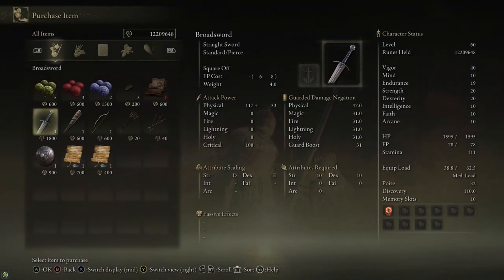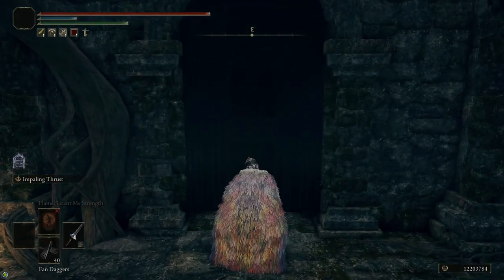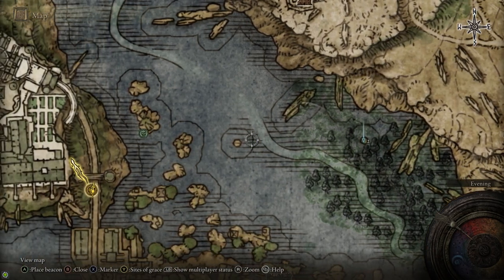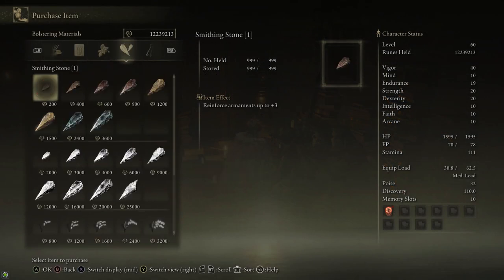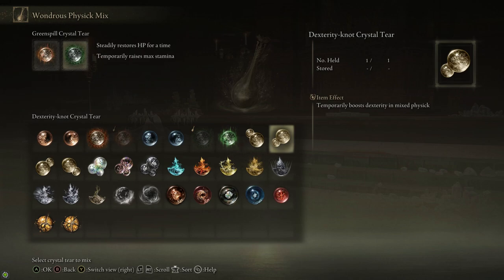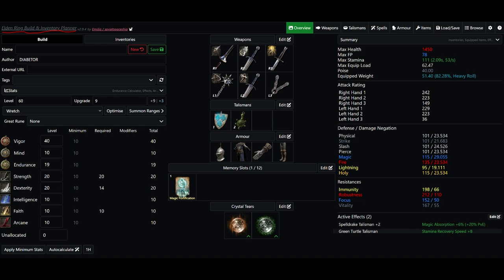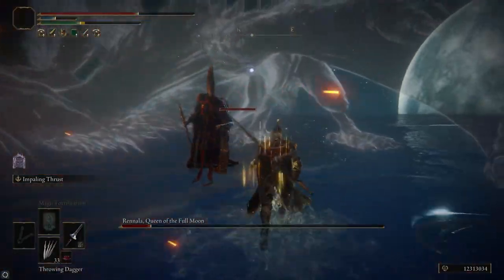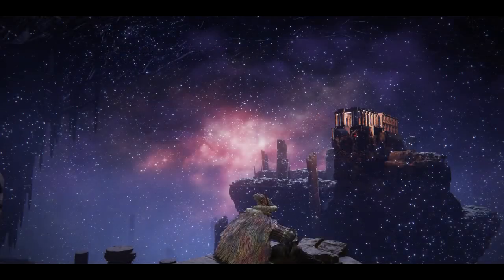How to Beat RENNALA Easily! - Elden Ring BEGINNER'S GUIDE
(Fight starts at 30:42 and 36:20) This video will show you how to beat Rennala easily and without cheese or summons. I'll give you a walkthrough of all the best weapons, ashes of war, physick tears, and spells are for fighting Rennala, and I'll teach you her moves so that you can learn how to beat her easily!

ADDITIONAL NOTES:

-The recommended level for this boss fight is level 50-60 with +4-6 weapons.

-Make sure you upgrade your VIGOR!!! It's the most important stat in the game, for any build!

-I mentioned Golden Seeds and Sacred Tears a few times in this video. Want to upgrade your flasks fast? Follow my guide!

-I didn't go over the Red Wolf of Radagon in this video. If you haven't beaten the Red Wolf of Radagon, then the Lance with Impaling Thrust is a great way to do it!

00:00 - Intro
00:10 - Where to find the Broadsword
00:48 - Where to find the Morning Star
02:04 - Where to find Wild Strikes Ash of War
02:33 - Warmaster Bernahl, Impaling Thrust, Spinning Slash, Storm Blade
03:08 - Golden Vow Ash of War, Where to find the Lance
04:09 - Where to find the Green Turtle Talisman
04:50 - Sellia Crystal Tunnel
06:40 - How to get out of Sellia Crystal Tunnel
07:17 - Sellia Town of Sorcery, Spelldrake Talisman +1
08:46 - How to craft Blood Grease: Recipe
09:45 - How to craft Blood Grease: Root Resin farm
10:22 - How to craft Blood Grease: Bloodrose farm
11:16 - Where to find Bloodflame Blade
11:50 - Where to find Smithing Stone 3
13:30 - Raya Lucaria Crystal Tunnel
15:16 - Smithing Stone Miner's Bell Bearing 1, How to beat Crystallian
17:27 - Upgrading Weapons
17:53 - Magic Fortification spell
18:07 - How to cast spells
19:18 - Where to find Carian Knight Armor
20:31 - Greenspill Crystal Tear
21:00 - Crimsonburst Crystal Tear
23:30 - Shortcut to Renalla
24:14 - How to cheese Moongrum
25:30 - How to turn off Raya Lucaria Ball spawner
27:09 - Loadout and Strategy
30:42 - Rennala Fight, Method 1: Lance
34:57 - How to dual wield powerstance weapons
36:20 - Rennala Fight, Method 2: Powerstance Straight Swords
40:28 - Outro